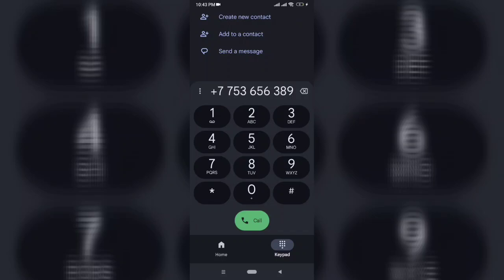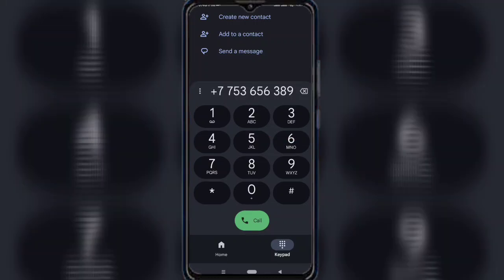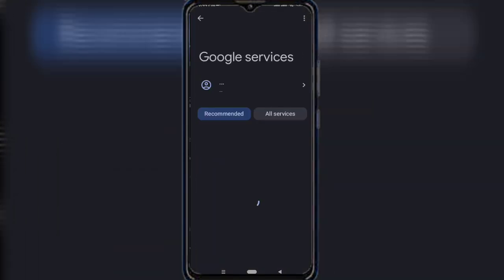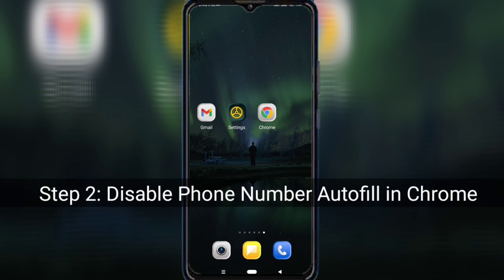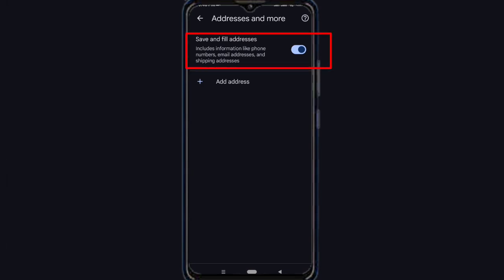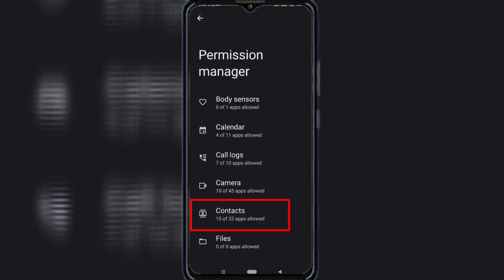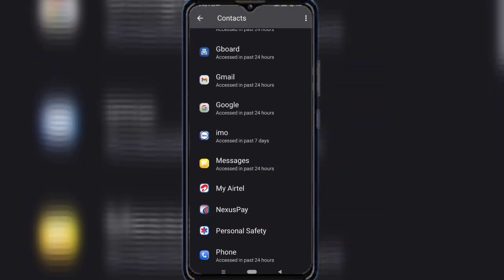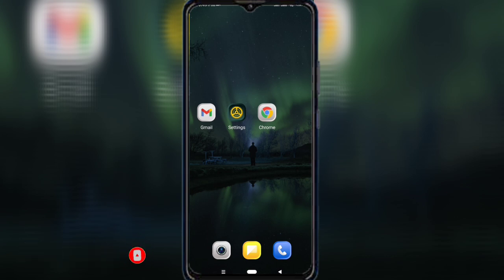Turn Off Hidden Setting That Shares Your Phone Number with Scammers | Android Privacy Tips 2025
Did you know your Android phone automatically shares your phone number with apps and websites?  This can make your number visible to scammers and marketing companies!
In this video, I’ll show you step-by-step how to turn off the settings that share your phone number and protect your privacy on Android.
Watch till the end and make your phone 100% safe from spam calls and scams!

📱 Topics Covered:
✅ Stop apps from accessing your phone number
✅ Disable number sharing permissions
✅ Protect your privacy and avoid spam calls
✅ Android privacy settings 2025

                      ▬ 🔎 𝐇𝐚𝐬𝐡𝐓𝐚𝐠𝐬 ▬

How to Font change on Whatsapp | change font on Whatsapp

How to see your Gmail id password | See your Gmail password in Gmail account Android

How to Recover Google account without email and phone number 2024

How to change gmail password if forgotten 2024 | Reset existed Gmail password if you forgot

How to change facebook name | Change your name on Facebook

How to Sign out Google account in chrome on Android

How to change facebook password | Facebook password change _ 2024

How to fix gmail queued email | queued email not sending Gmail app

Mobile data on but internet not working | How to fix mobile data not on Android

How to fix Whatsapp incoming calls not showing on screen

How to Fix wifi connection automatically turning off | wifi not working on Android

How to fix couldn't send Whatsapp status problem 2024

How to File manager keeps stopping problem | Xiaomi | Redmi Phone – 2024

How to fix can't use this folder to protect your privacy zarchiver | fix can't use this folder

How to fix Android data /obb folder not showing | data/obb folder empty problem on Android